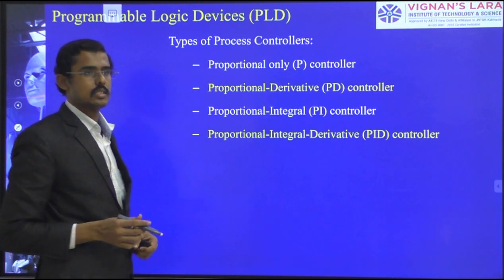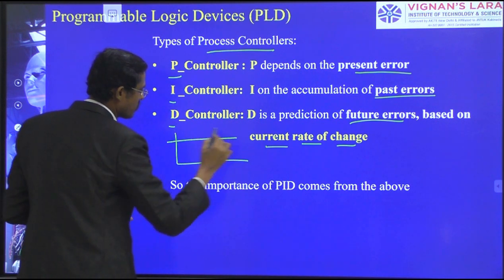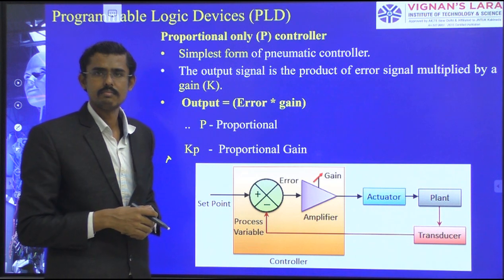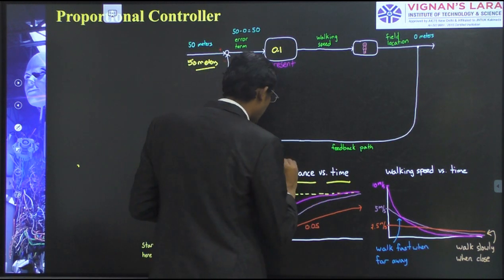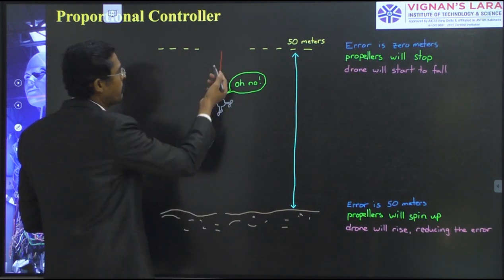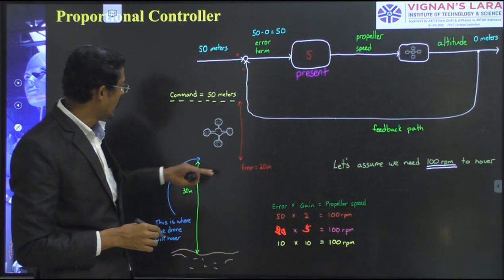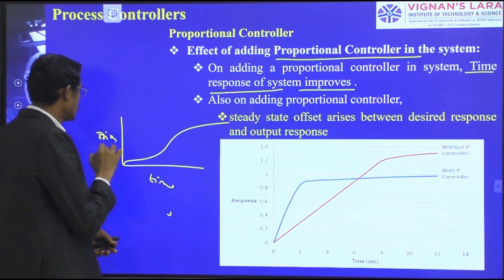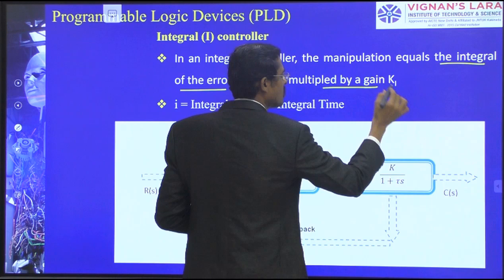Mechatronics-Unit 5: Class 2-JNTUK- Processes Controllers-Proportional--PID